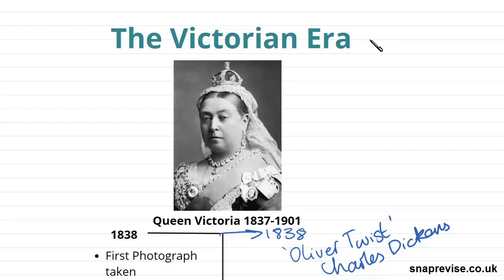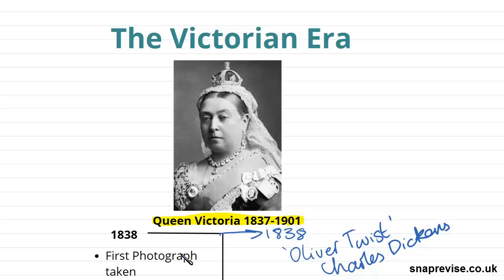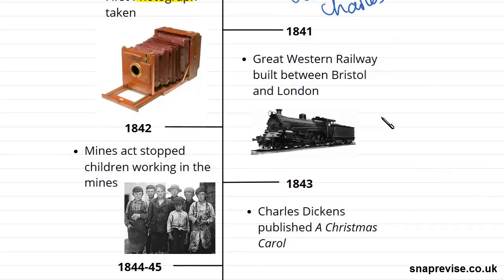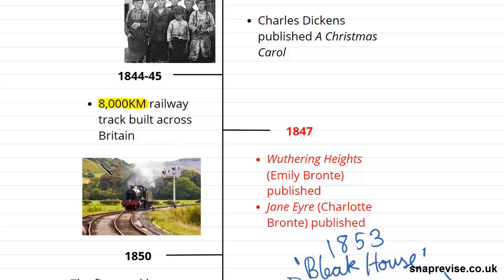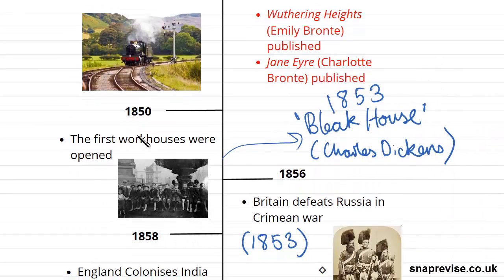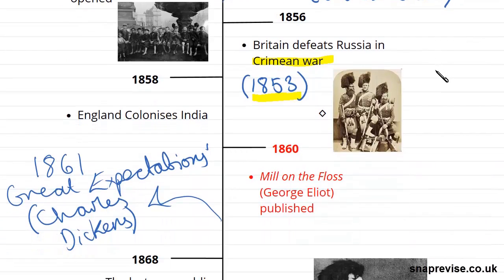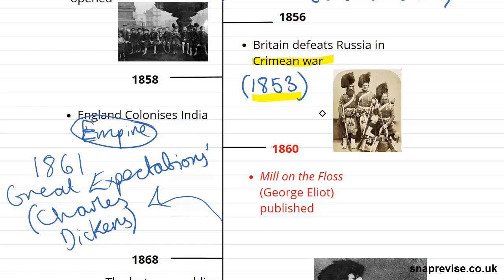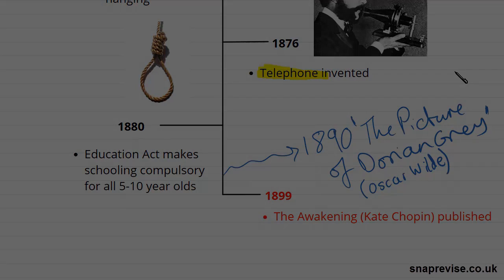Victorian Prose (Part 1) | A-level English Literature | AQA, OCR, Edexcel